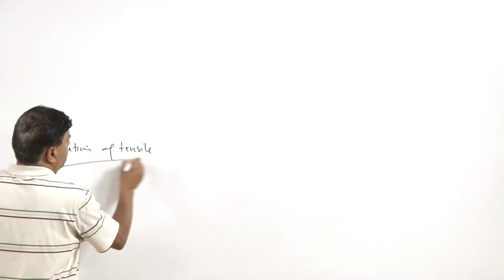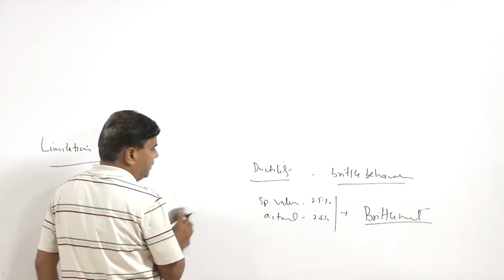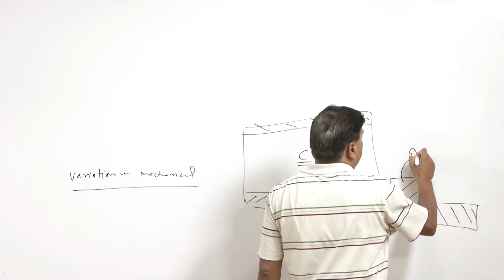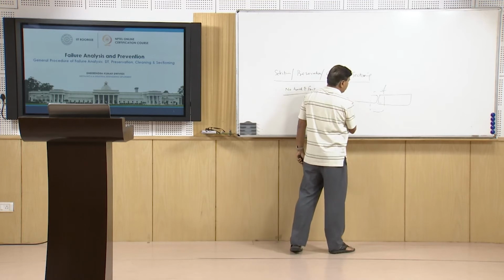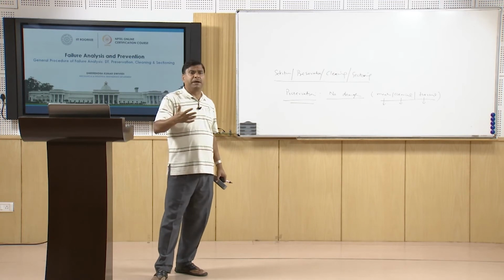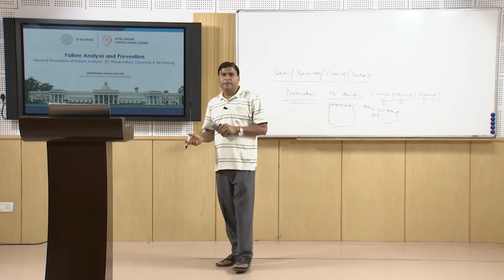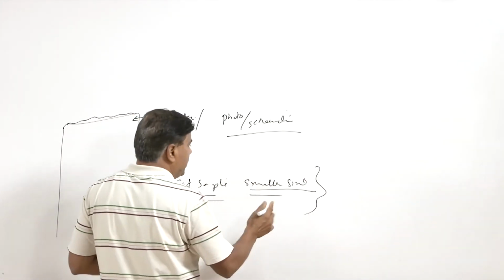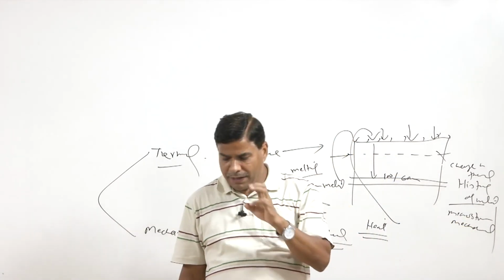Lecture 23- General procedure of FA: DT, selection, preservation, cleaning & sectioning of samples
The limitations of the tensile test were explained first. Additionally, precautions during selection, preservation and sectioning of the samples from the failed component have been described in this lecture.